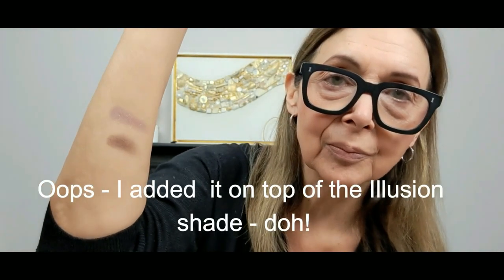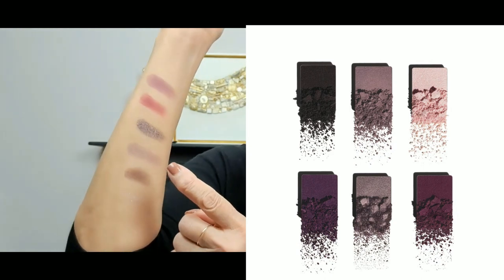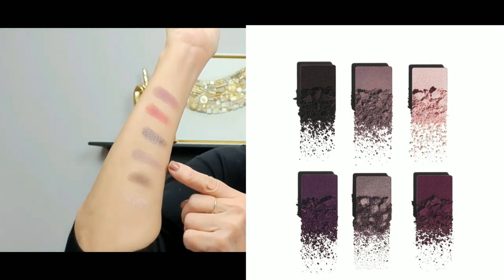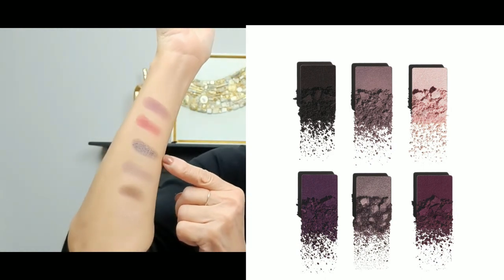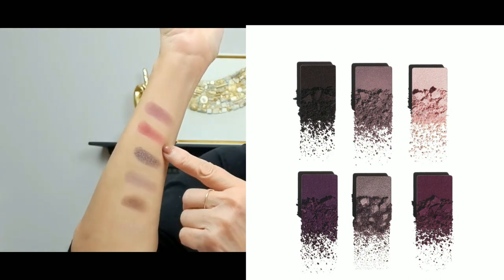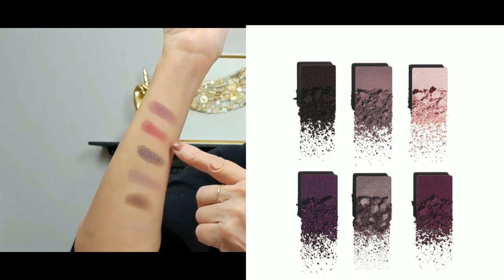Lisa Eldridge Eyeshadow Palette and New Lipstick|First Impressions over 50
Thanks so much for joining me as I review the new Lisa Eldridge Myth eyeshadow palette on my mature, over 50 skin, and a new Lisa lipstick in the shade Pompadour.
Come say hello:
About me:
Age: 68
Links to Lisa’s products:
Lipstick – Velvet Pompadour
Foundation – No. 14

My Other Makeup
Blush
Hourglass Ambient Lighting Blush in Mood Exposure
Concealer
Makeup Forever Ultra HD Self Setting concealer
Eyebrow Powder
MAC 9 pan palette in Dusky Rose
Mascara
YSL Lash Clash
US
Powder
Hourglass Ambient Lighting Powder
My regular skincare
Morning Routine
Cerave Hydrating Cleanser
US - this is the cleansing balm, not the oil
Beauty Pie Superdose Vitamin C Rapid Action Power Brightener
Night-time routine
Microfibre cloth
Towelling wrist bands
Cerave Hydrating Foaming Oil Cleanser
Once a week The Ordinary Lactic Acid

Favourite hair products
Revlon Hair styler

It doesn't cost you anything extra and you are free to use the link or not as you choose. If you do use my links, I very much appreciate your support.